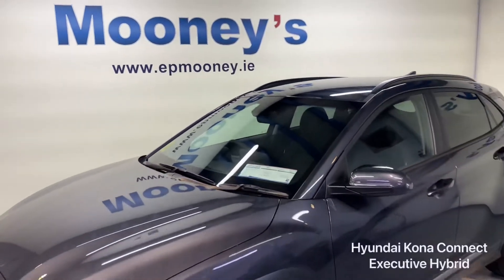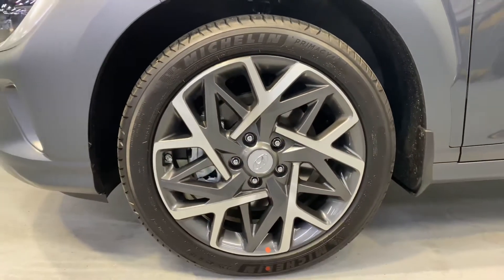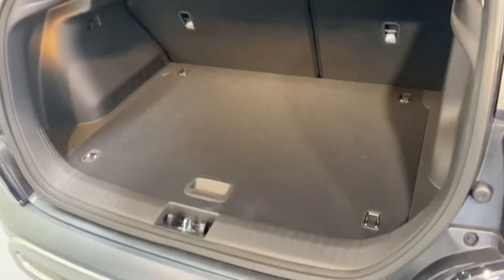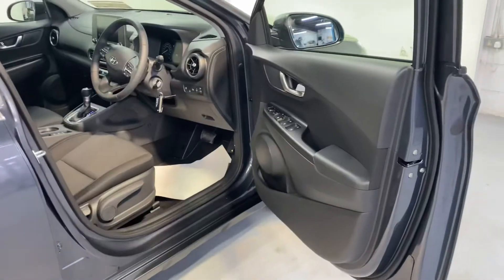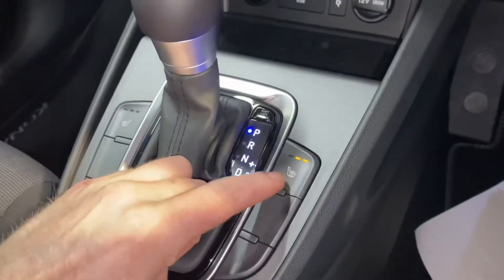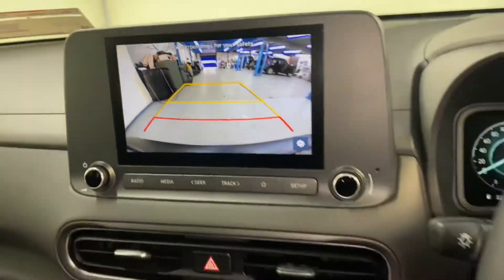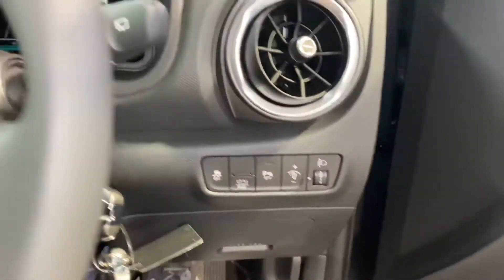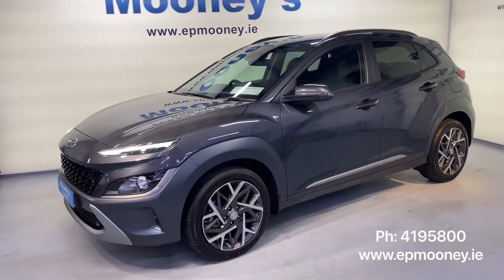Hyundai Kona Connect Hybrid Executive model here at Mooneys